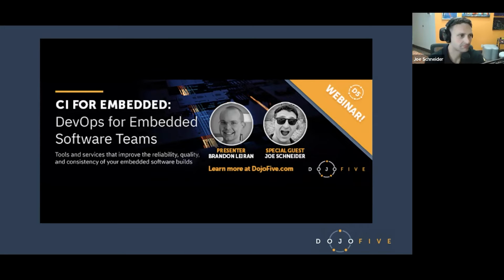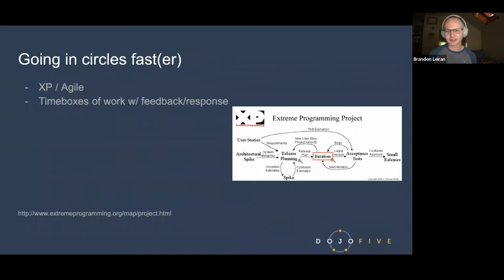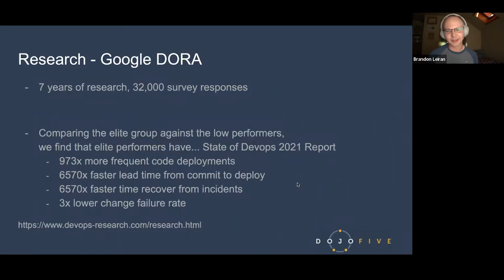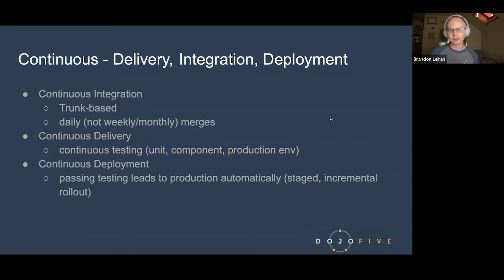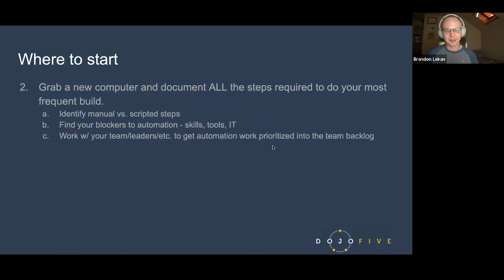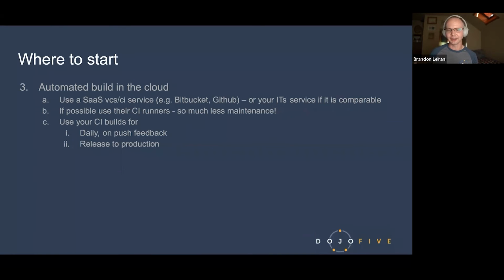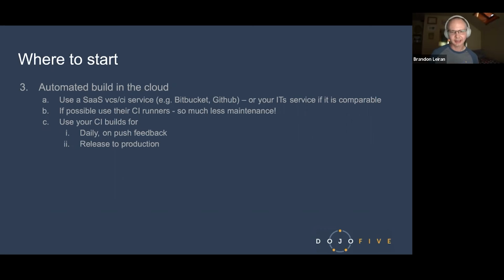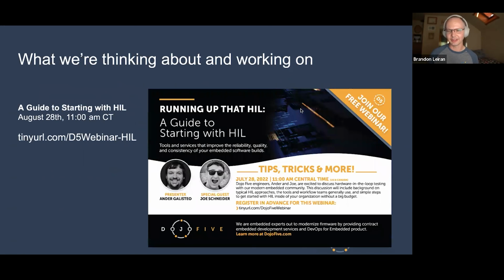CI for Embedded: DevOps for Embedded Software Teams - Dojo Five Webinar 7/7/22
Learn more about the past, present and future of Continuous Integration (CI) in Embedded Development, including how to get started right away.

Brandon Leiran and Joe Schneider of Dojo Five share tips, tricks and best practices in this archived webinar originally recorded on July 7th, 2022.